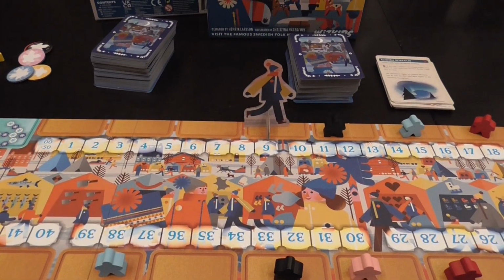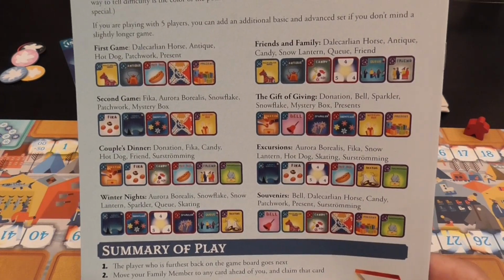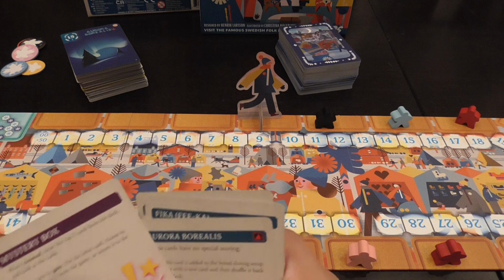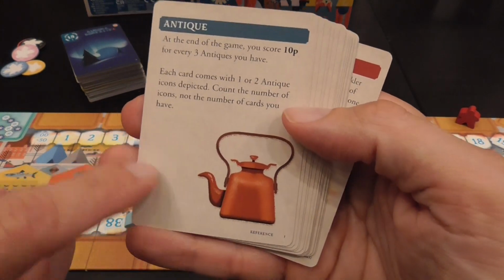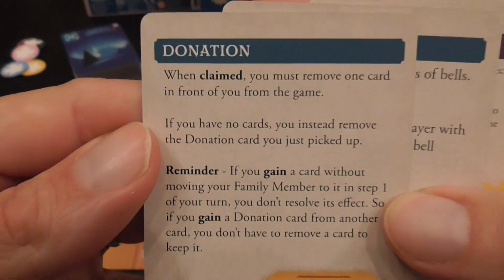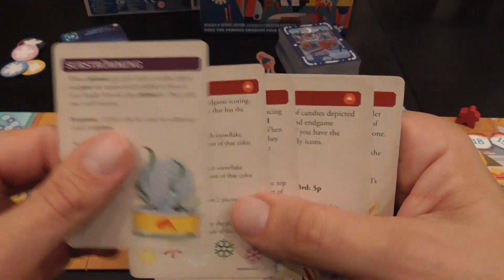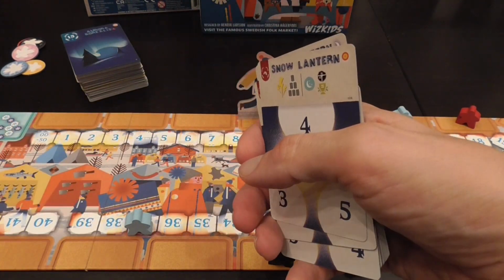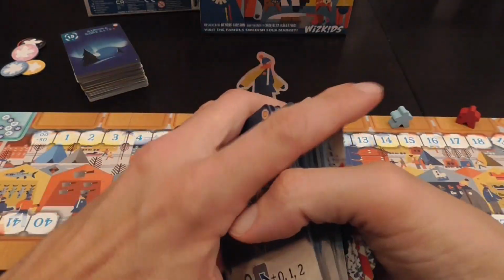Jokkmokk Review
Review copy provided by the publisher
00:00 - Overview
07:17 - Conclusions